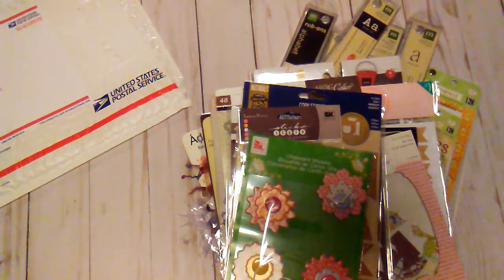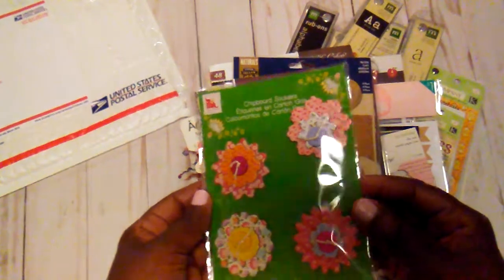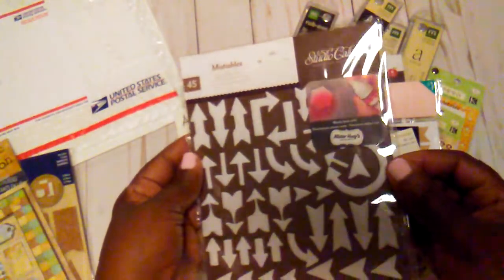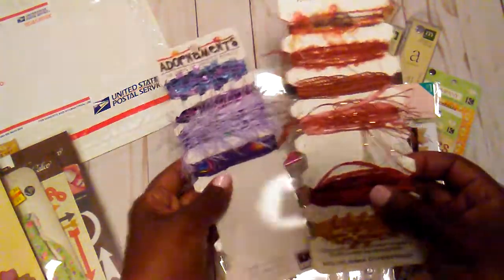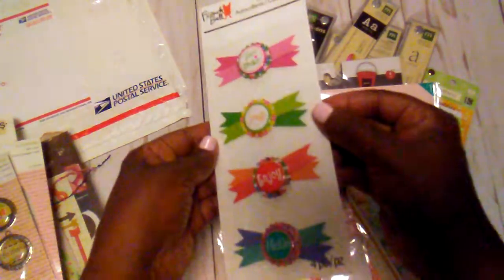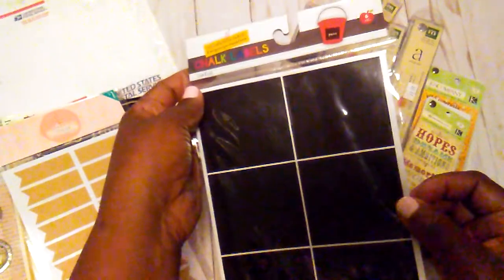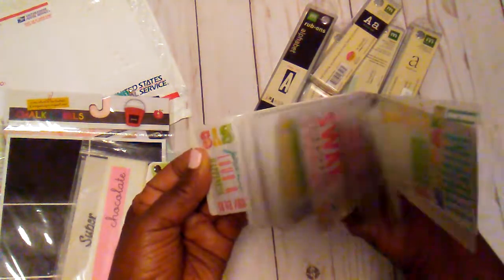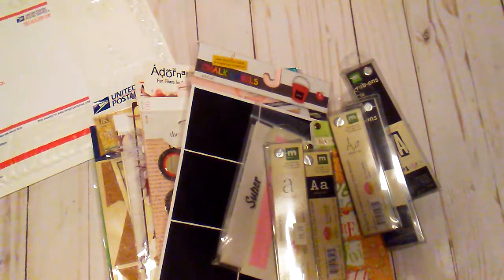Destash $20.00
Some of the packs have been used.